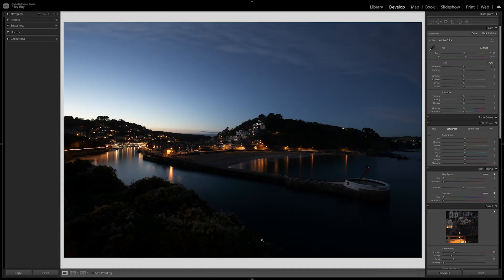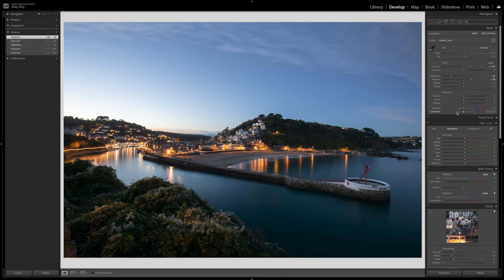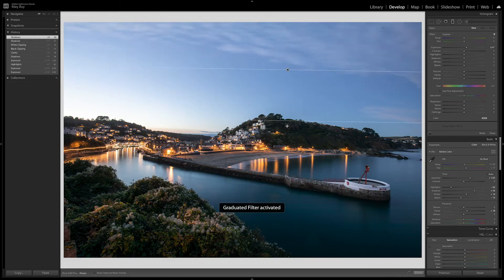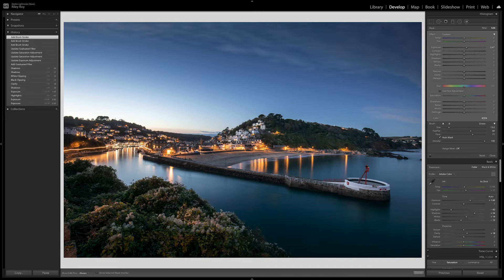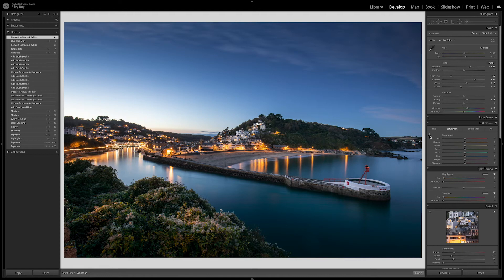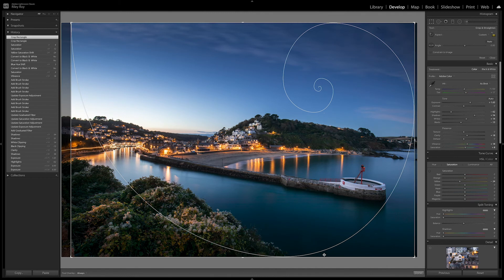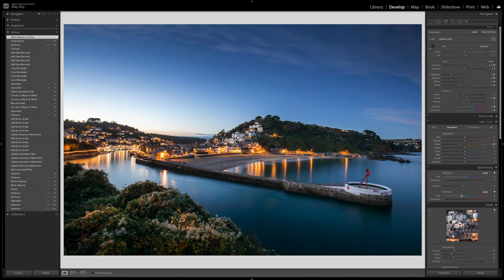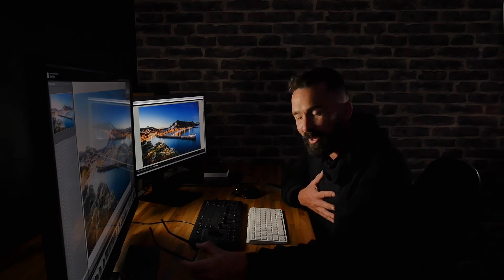Fast edit in LIGHTROOM How to make a blue hour harbour scene quickly POP in Adobe Lightoom Classic.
My editing process from RAW image to finished photograph. I talk about what I do to get the best possible quality from my images as quickly as possible with no fuss in just a few minutes.